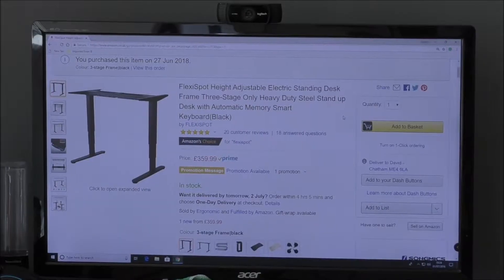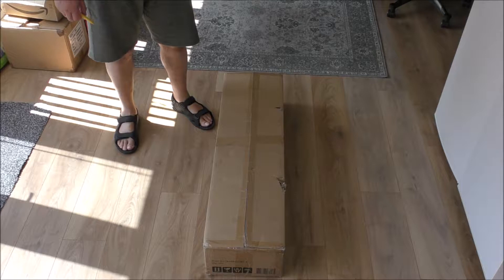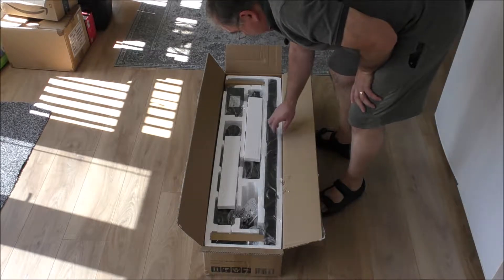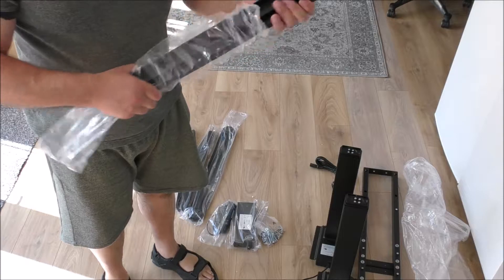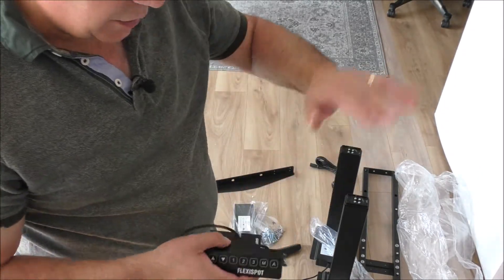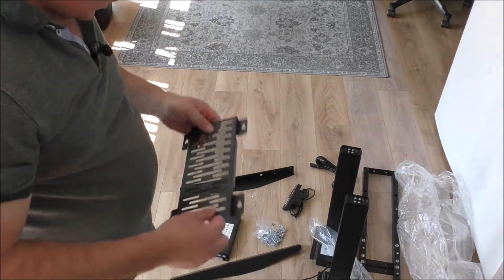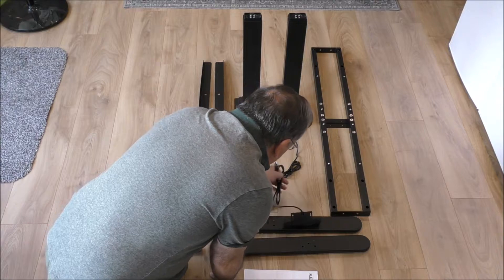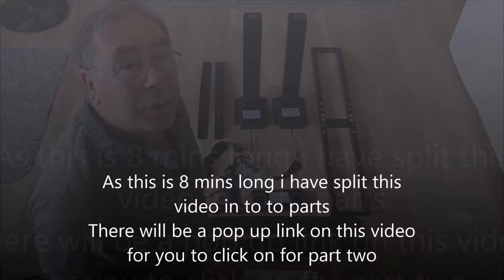Unboxing Electric Desk part 1, You should think about investing in one of these.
Unboxing Electric Desk part 1.
If you spend a lot of time sitting at a desk you should think about investing in one of these

FlexiSpot Height Adjustable Electric Standing Desk Frame Three-Stage Only Heavy Duty Steel Stand up Desk with Automatic Memory Smart Keyboard(Black)
Not cheap but if you spend a lot of time on a PC/Games consoles
or anything else that needs a desk you should think about investing in one of these.

Part 2 at the end of the video, assembly, and test